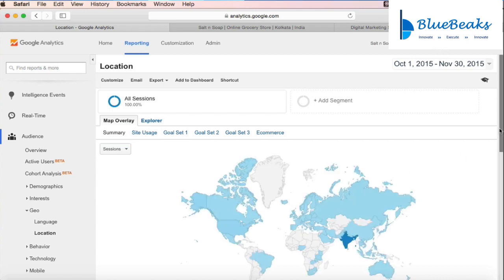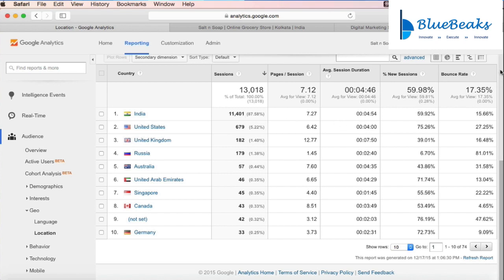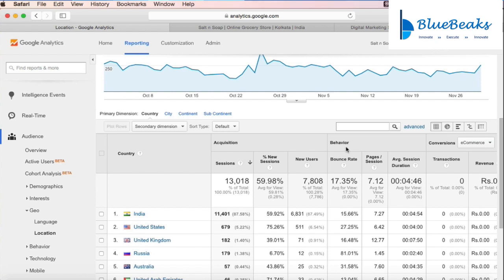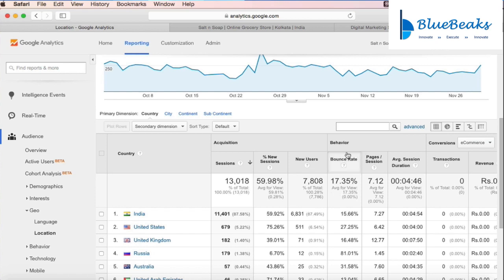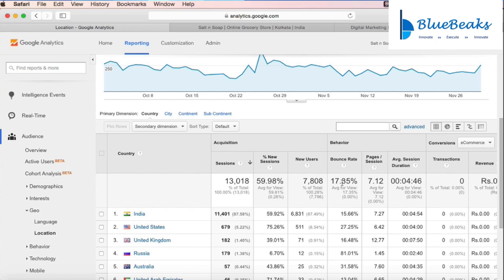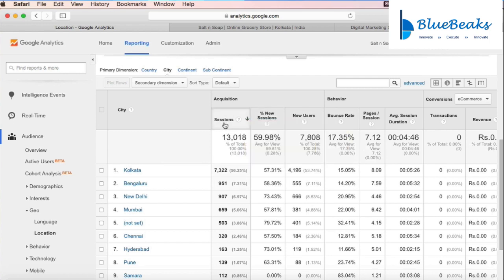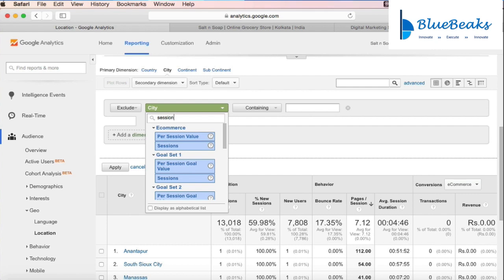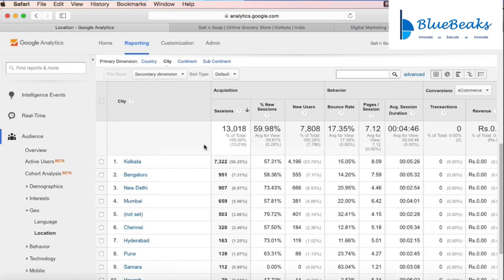Google Analytics - Lesson 9